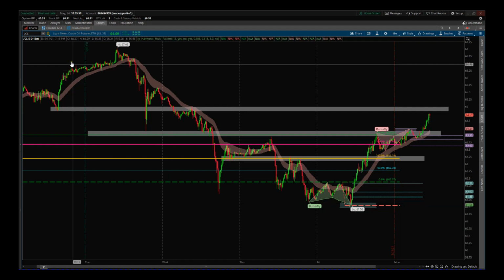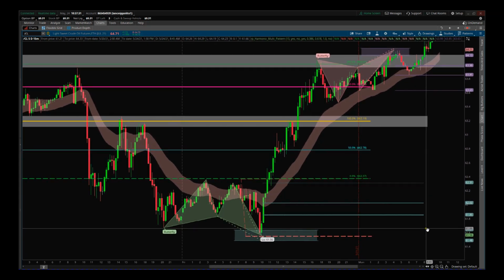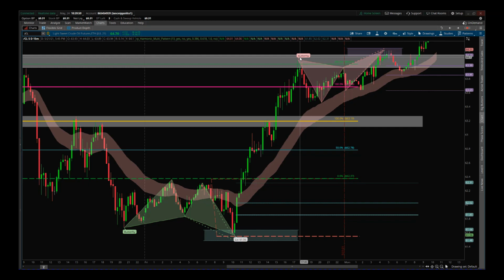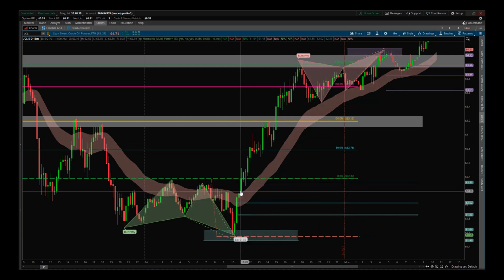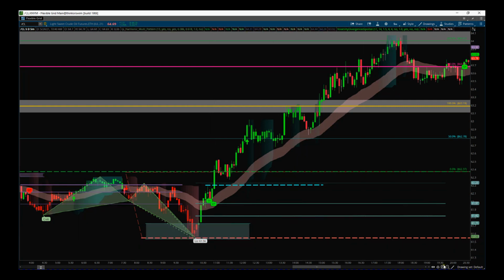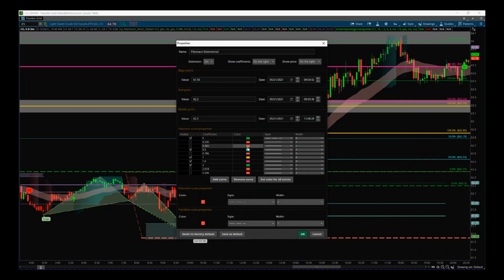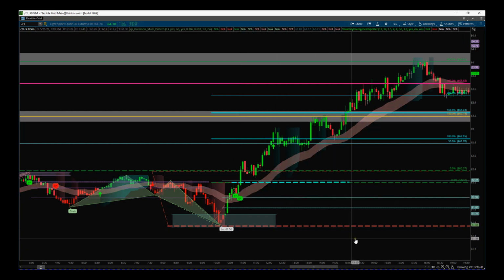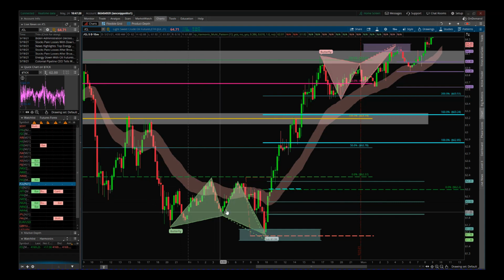👉Thinkorswim Tutorial - Harmonic Patterns with Oil Futures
Title: Tutorial: Harmonic Patterns with Oil Futures on Thinkorswim

Learn how to identify and effectively utilize harmonic patterns in oil futures trading to enhance your trading strategy. We will begin by conducting a comprehensive analysis of support and resistance levels from the previous week. Subsequently, we will explore the identification and capitalization of Butterfly Harmonic Patterns in a 15-minute time frame. Discover a conservative entry strategy that maximizes long trade potential.

Moreover, we will delve into the simultaneous formation of a CRAB Harmonic Pattern in a 5-minute time frame, enabling a more proactive entry approach. Develop confidence in your trading decisions as we discuss the xbratalgo signal in conjunction with harmonic patterns. Join us to enhance your understanding and execution of harmonic patterns in oil futures trading.

TIME STAMP
0:35 Framing Chart with Support 7 resistance zones
2:05 Butterfly Harmonic Pattern confirmed identified on 15 minute timeframe
3:20 Conservative entry strategy discussed
6:00 CRAB Harmonic Pattern completes on the 5 minute timeframe at the same time! Aggressive entry strategy discussed using the xBratAlgo signals on this smaller timeframe.

Paul used the daytrading bundle of trading indicators for the ThinkorSwim Trading platform in this futures trading video, check it out with other available platforms

👉For the best deals on  Thinkorswim day Trading Indicators and Day Trading Software.